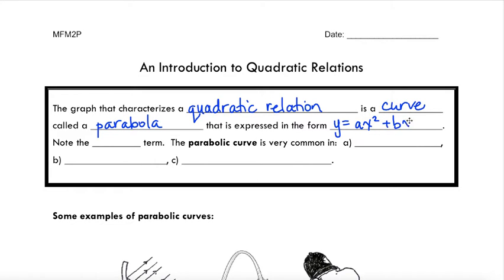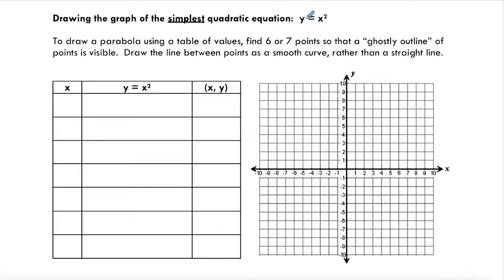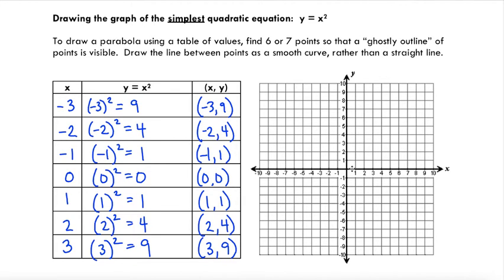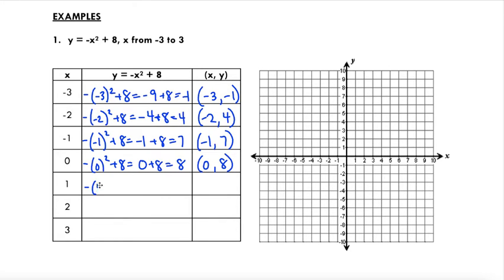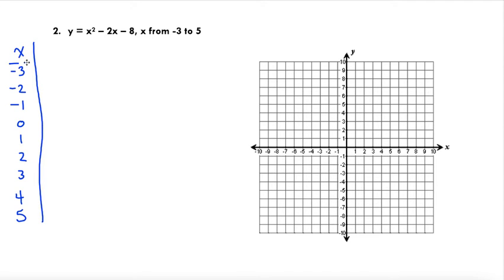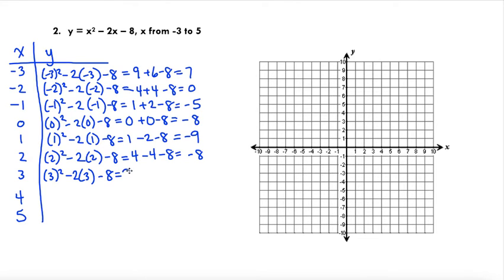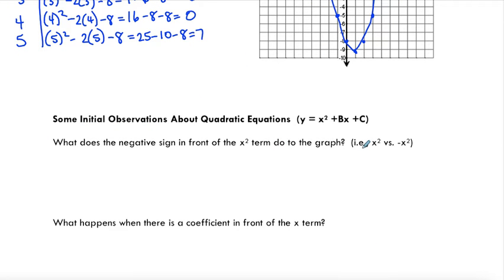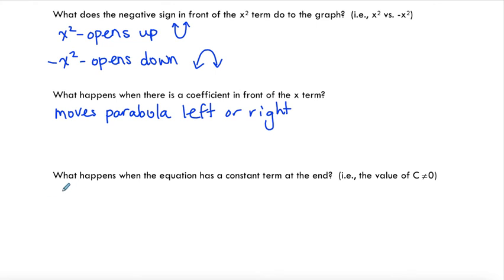01 Video Lesson An Introduction to Quadratic Relations